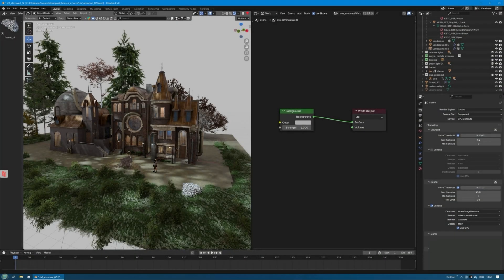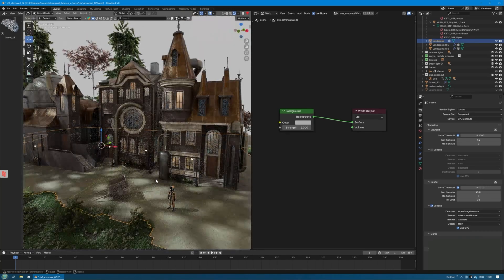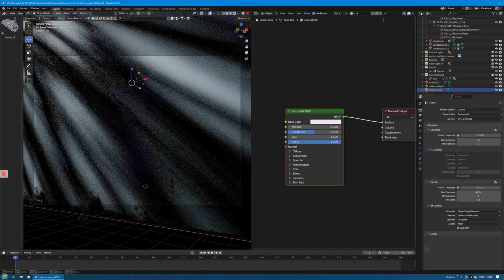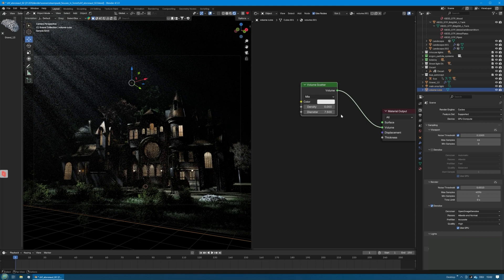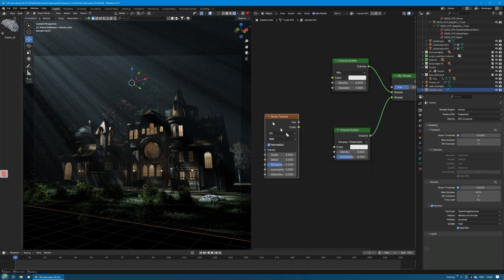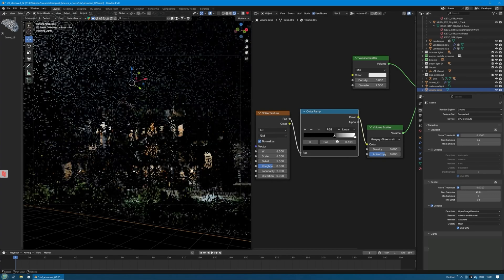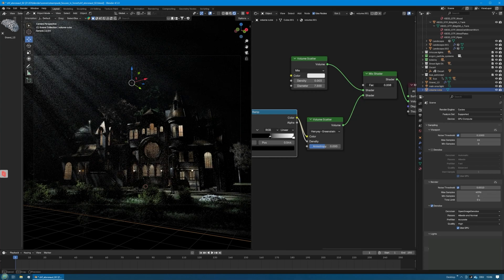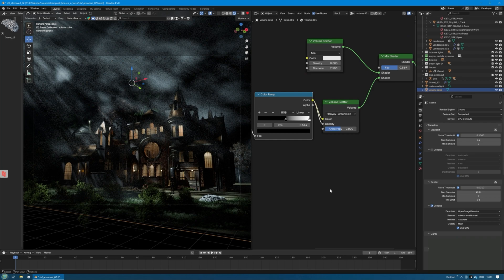Fog And Godrays - Oh My! Volumetrics in Blender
In this short tutorial I show you how to add volumetrics to a scene in Blender. But we do something more than just dropping a cube into the setup and add a Volume Scatter node in the Shader Editor. We add another Scatter node, spice it up with some noise and mix it with the first Scatter to add some fog.

Blender is an absolutely free and open source Digital Content Creation software, you can get it

00:00 Intro
00:14 Introduction
00:58 Explaining the scene
01:45 World settings and adding a volume cube
02:37 Add and configure the first Volume Scatter shader
04:09 Adding a second Volume Scatter shader with additional nodes
07:21 Tweaking the fog
07:55 Some words about the render
08:42 Conclusion and goodbye